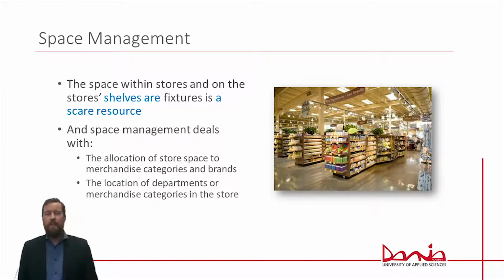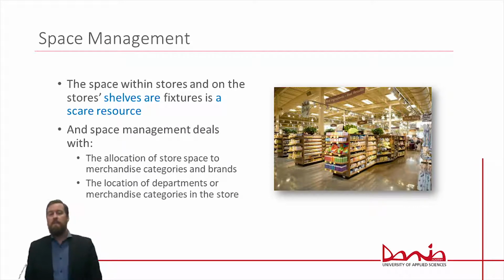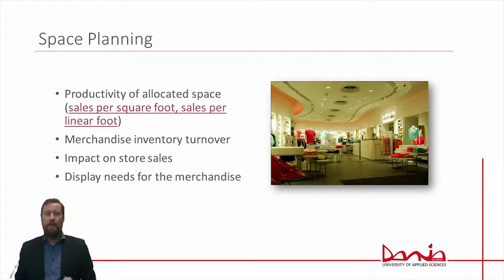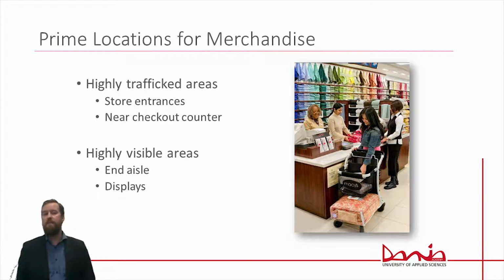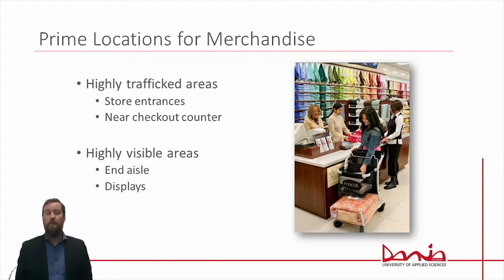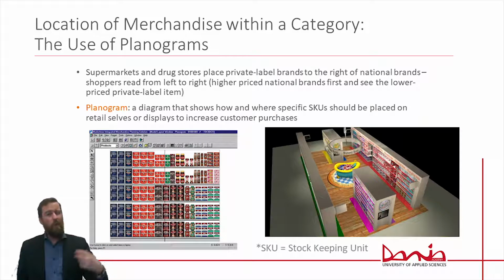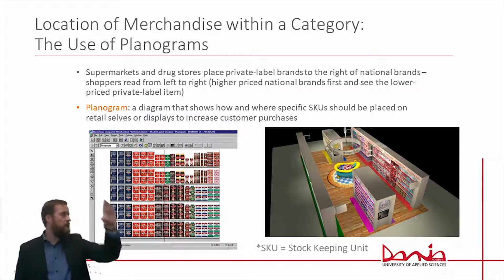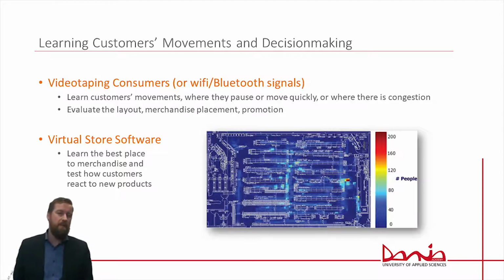Store Layout part 2 of 2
I teach store layout as part of my SCM (Supply Chain Mangagement) classes. In these 2 videos I present principles for store layout design and concepts.